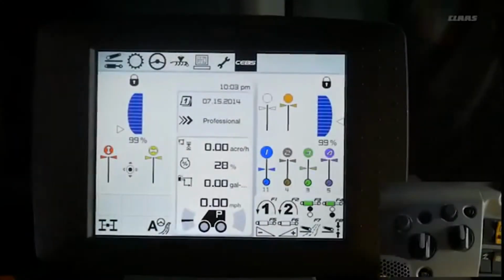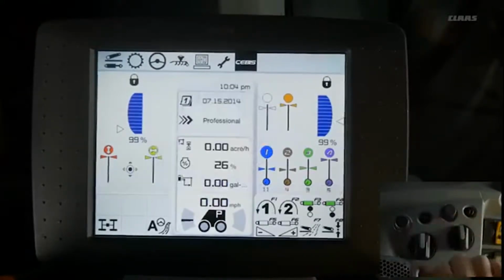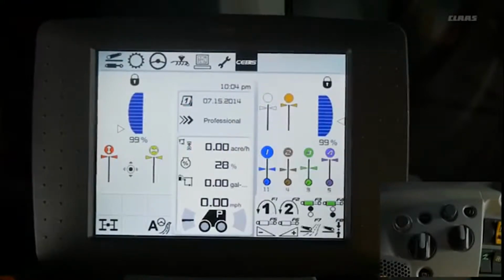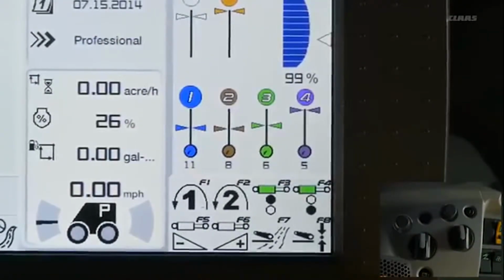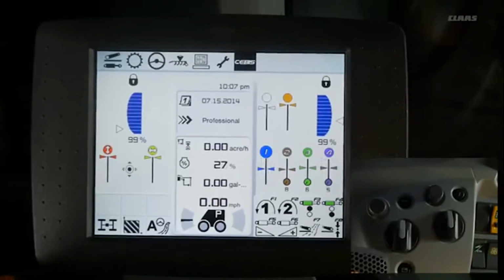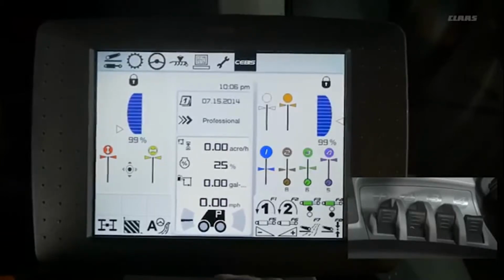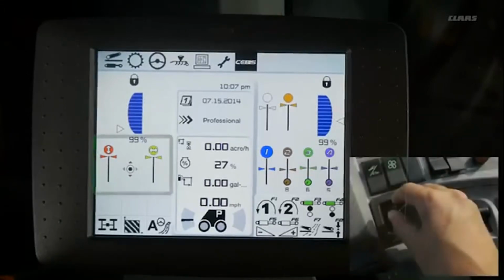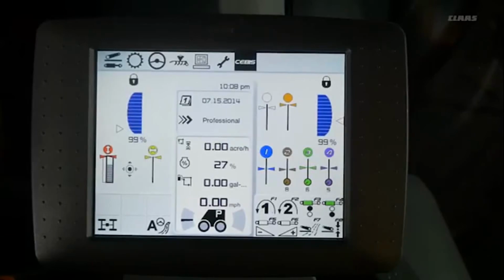CEBIS Hydraulic Controls